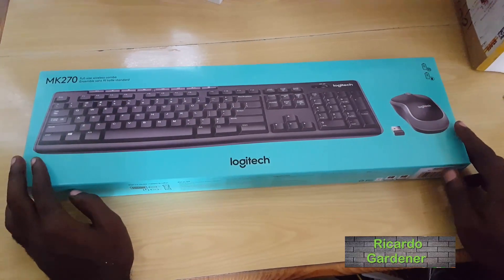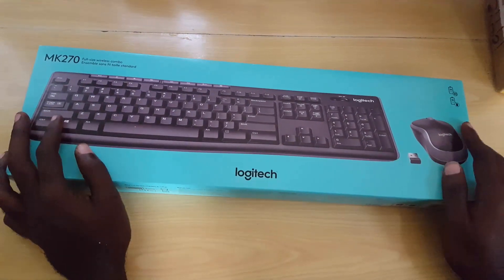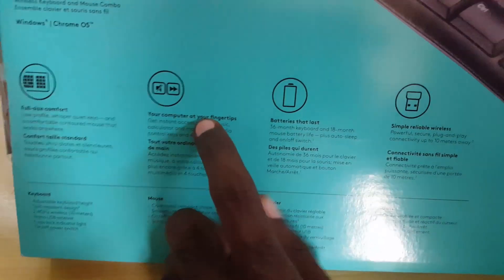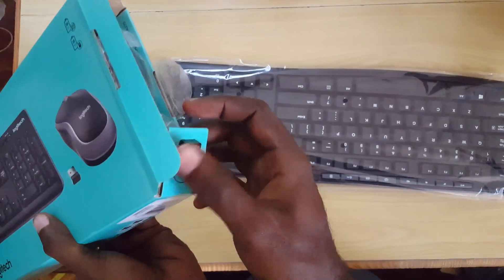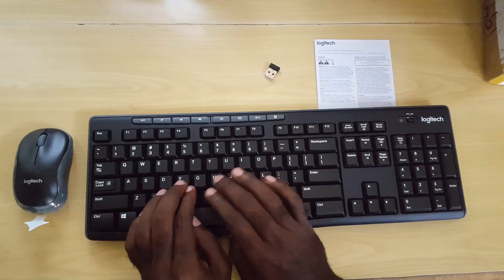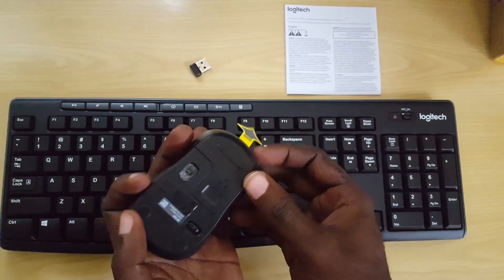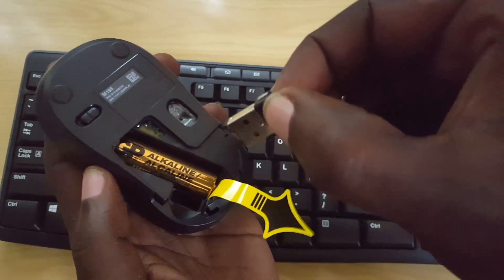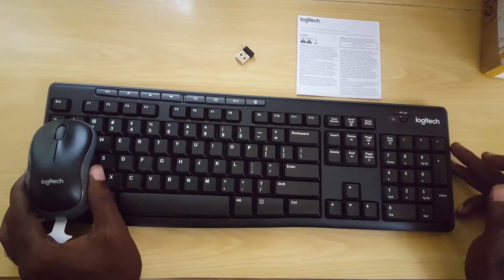Logitech MK270 Wireless Keyboard and Mouse Unboxing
This is the Unboxing of my logitech mk270 wireless keyboard and mouse combo. Here we look at whats in the box and my initial impressions of the Wireless keyboard and mouse set from Logitech.